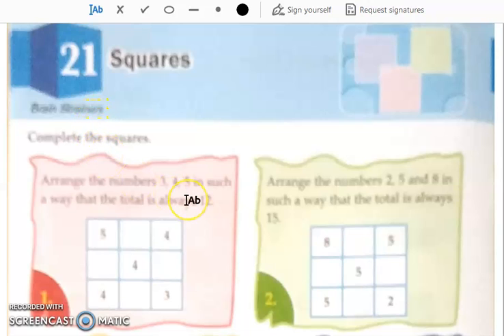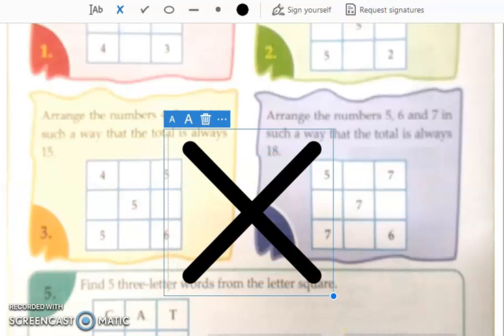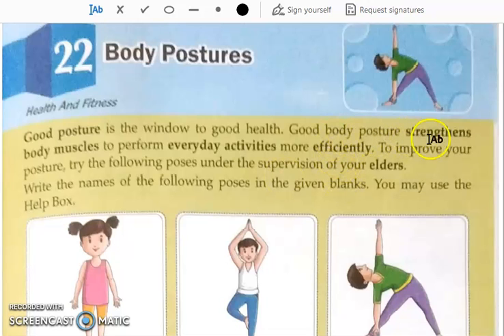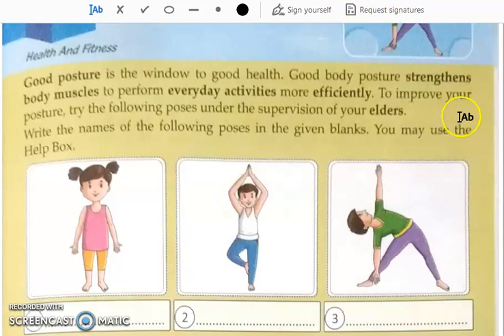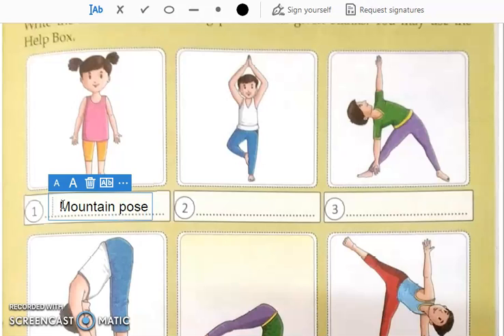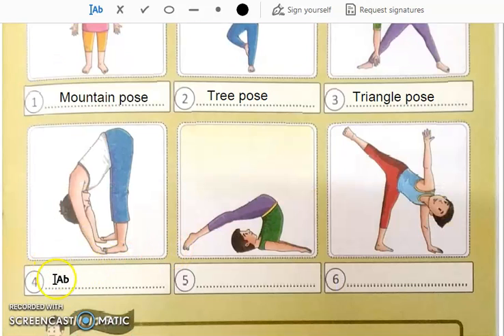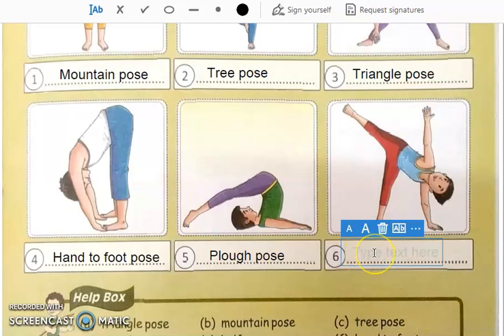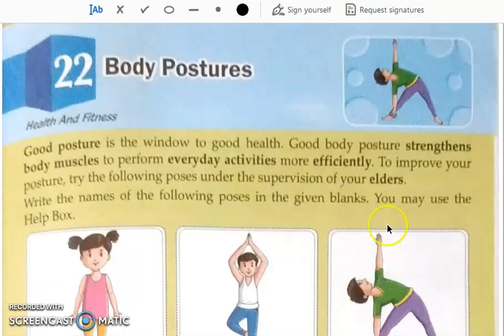Class : 2 | Subject : GK | Date : 29.10.2021